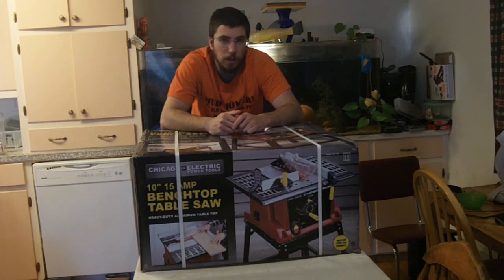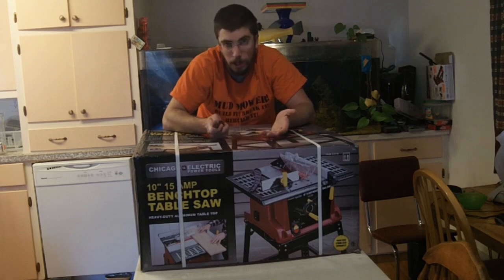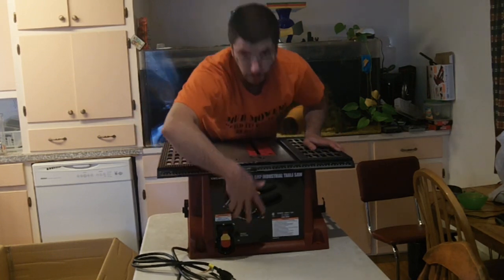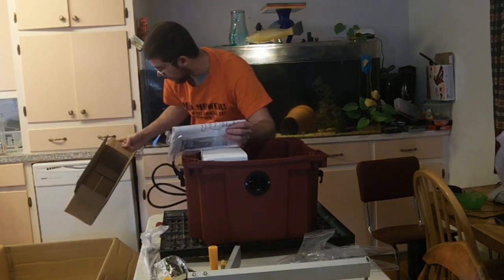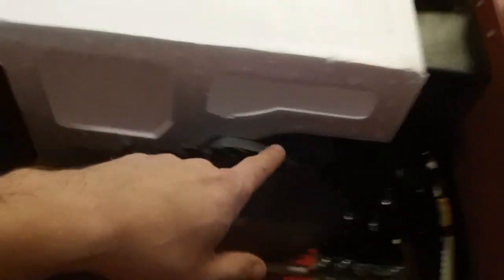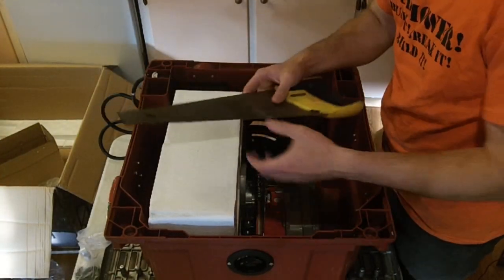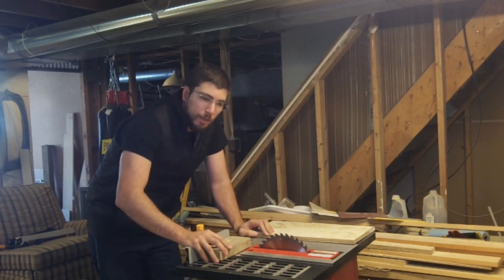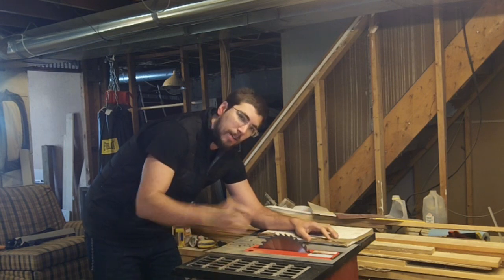Harbor Freight Table Saw Unbox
This industrial bench top table saw features an extra-wide die cast aluminum table to support a large range of ripping applications. The powerful 15 amp motor delivers up to 4800 RPM for smooth cutting. The industrial bench top table saw also features a miter gauge for accurate cross cutting and overload protection.

    15 amp motor delivers 4800 RPM for powerful cutting performance
    26 in. L x 19 in. W heavy duty die cast aluminum tabletop
    Adjustable miter gauge, 45° left and right for accurate cross cuts
    3 in. rear dust chute for a cleaner working atmosphere
    Overload protection extends motor life
    Includes 10 in. 36 tooth carbide tipped circular saw blade

Table saw stand sold separately.
Specifications
Name  10 in., 15 Amp Benchtop Table Saw
SKU  63118
Brand  Chicago Electric Power Tools
Amperage (amps)  15
Horsepower (hp)  2
Maximum speed (rpm)  4800 RPM
Wattage (watts)  1512
Arbor size  5/8 in.
Blade size  10 in.
Depth of cut (in.)  3 in.
Maximum cut depth @ 45 deg  2-1/2 in.
Product Height  16 in.
Product Length  26 in.
Product Width  22-1/2 in.
Table dimensions  26 in. L x 19 in. W
Accessories Included  10 in. x 36 tooth carbide combination blade, miter gauge, push stick, blade wrench, spindle nut wrench